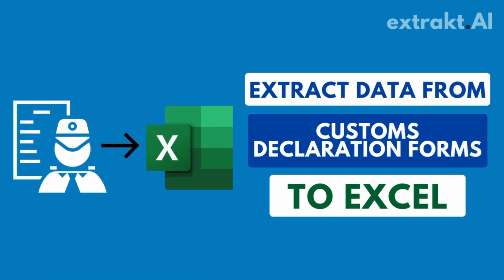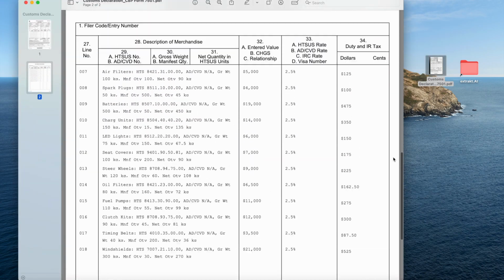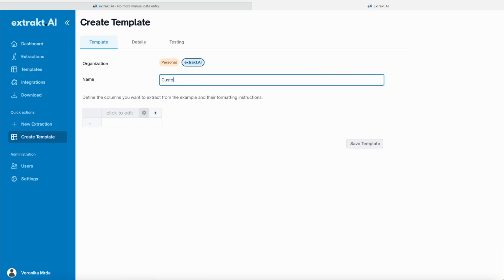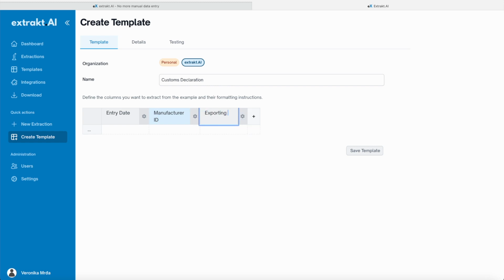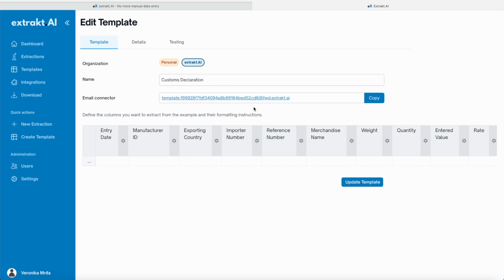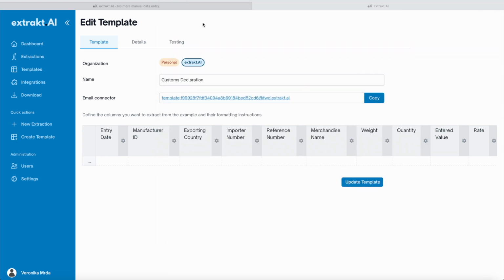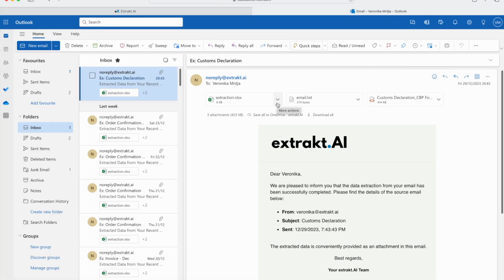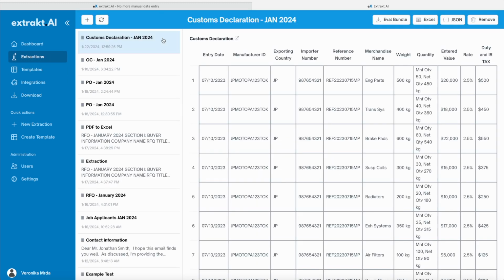Tutorial: How to process data from Customs Forms to Excel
Learn how to process incoming data PDF Customs Declaration Forms and convert them into Excel spreadsheets. This tutorial simplifies data extraction and processing, saving you time and effort.

💡 Streamline your customs workflow with Nordoon’s AI-powered tools.

00:00 - Introduction
00:11 - Create a Template
00:17 - Add Fields
00:37 - Extract Data from the Document
00:52 - Download your Extraction
01:03 - Send the Extraction using an API
01:21 - Get started now!